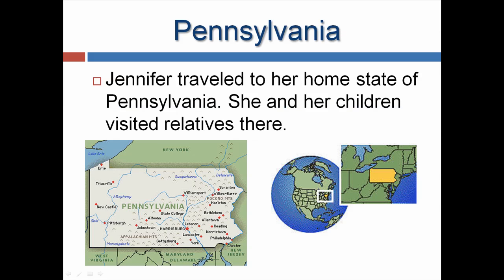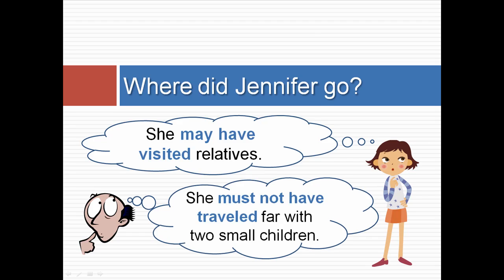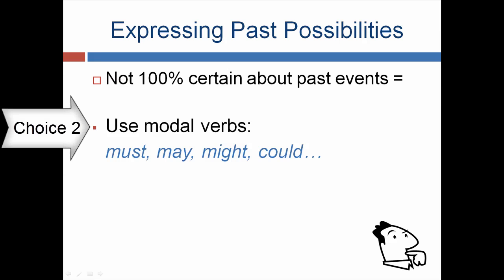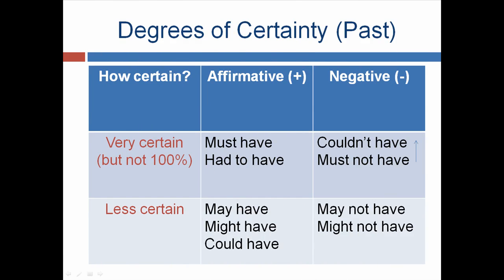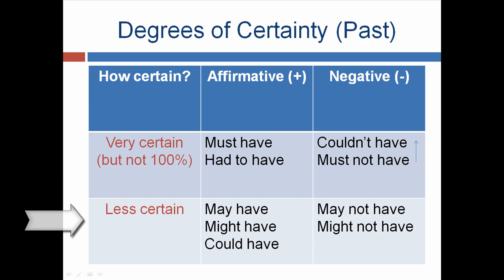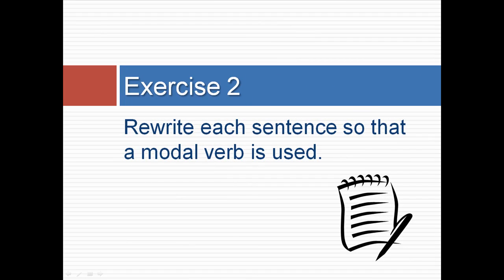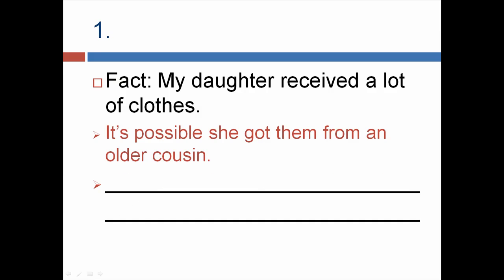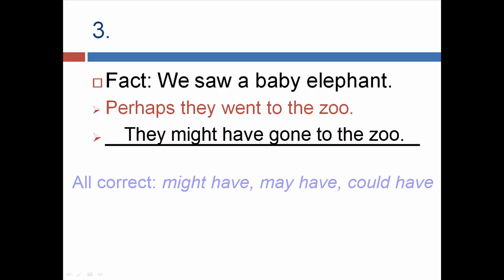Modal Verbs to Express Past Possibilities - Lesson 26 - English Grammar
TOPIC: Modal verbs to express possibilities in the past ("must have gone"). Levels: Upper Intermediate to Advanced

TEACHERS: Classroom ideas are available on my WordPress blog.